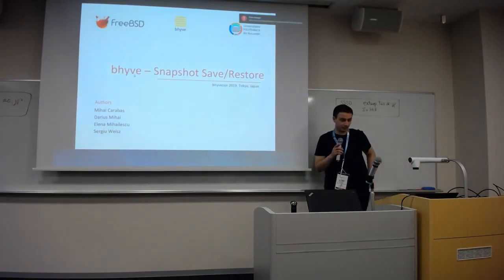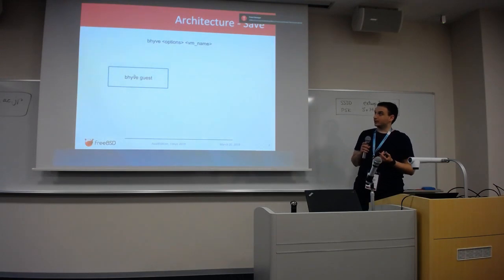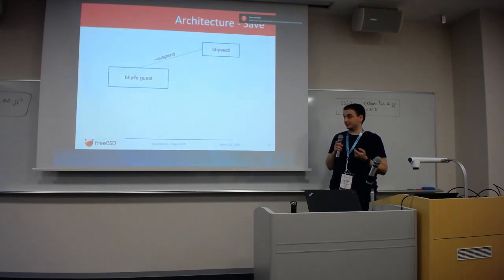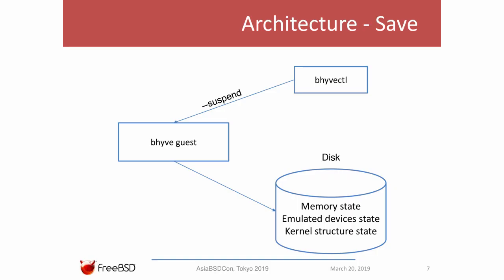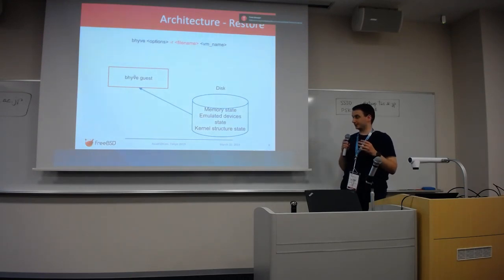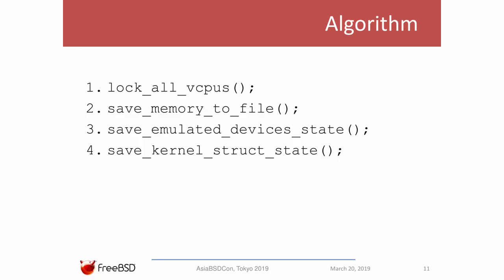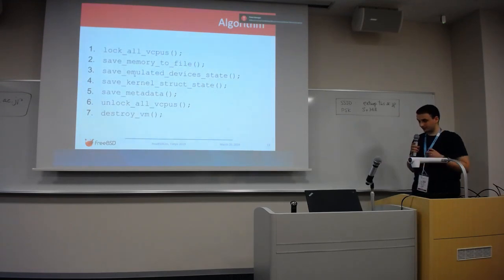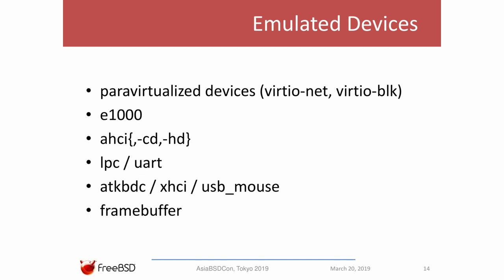bhyvecon Tokyo 2019 Darius Mihai Save Restore